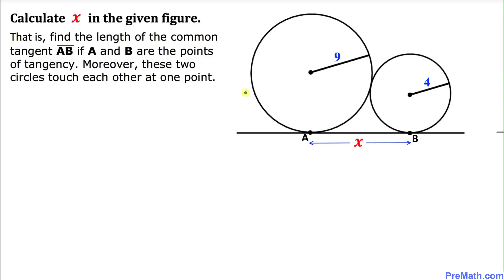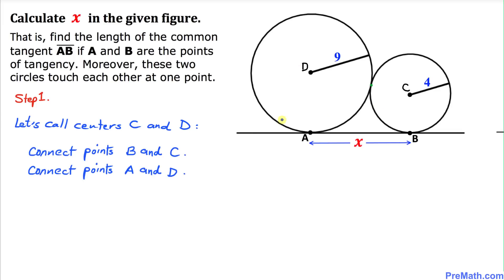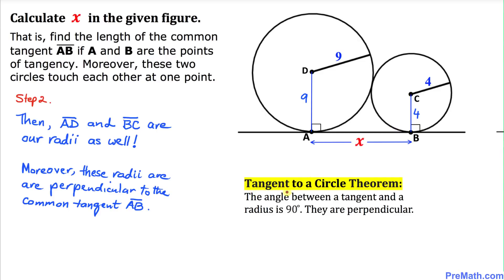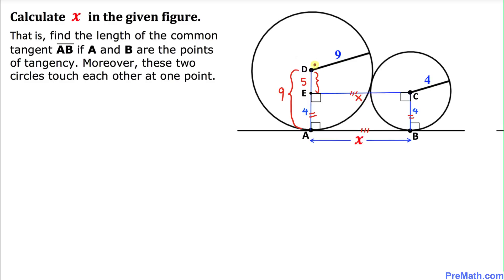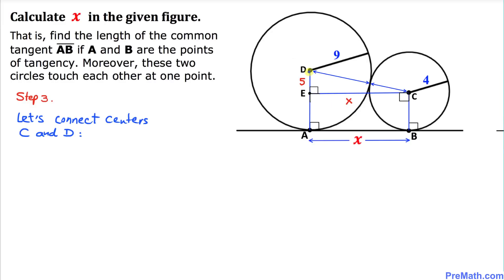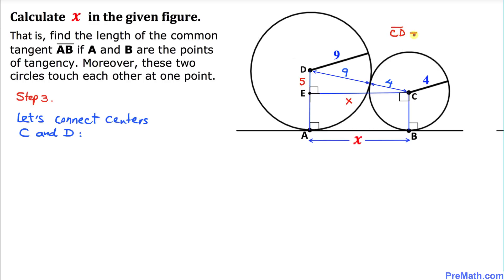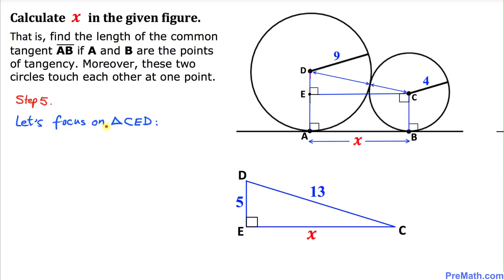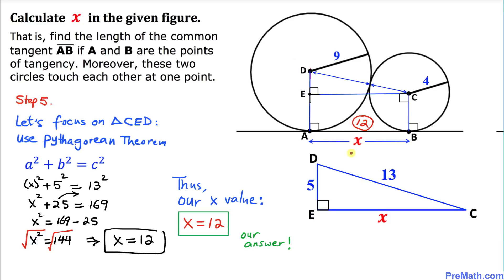Can You Calculate the X Value of the Common Tangent by Using the Pythagorean Theorem?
Learn how to calculate the length of the common tangent line segment by using the pythagorean theorem. Simple step-by-step tutorial by PreMath.com